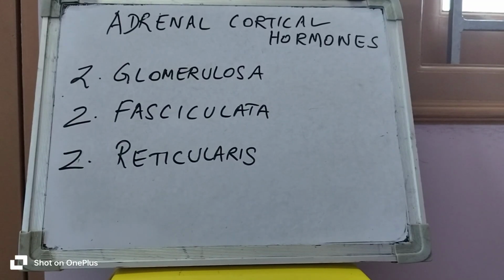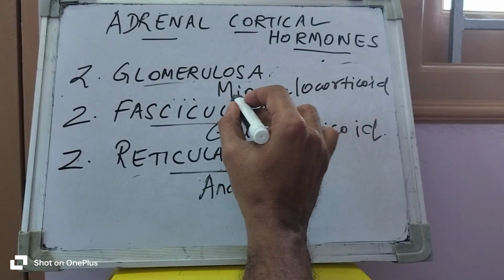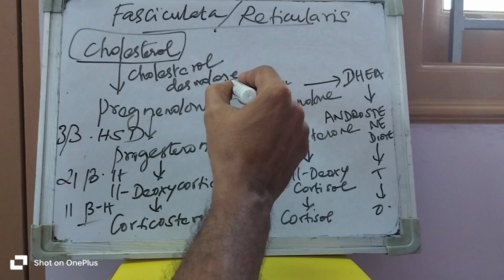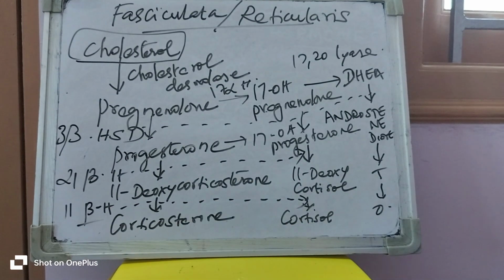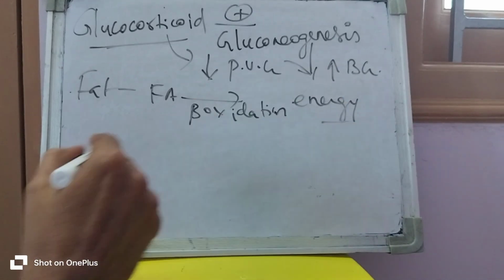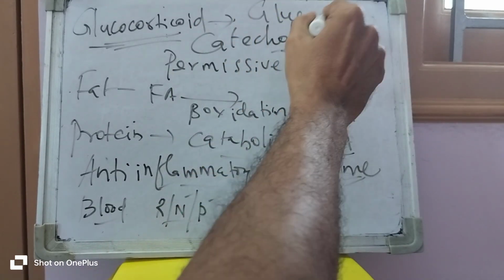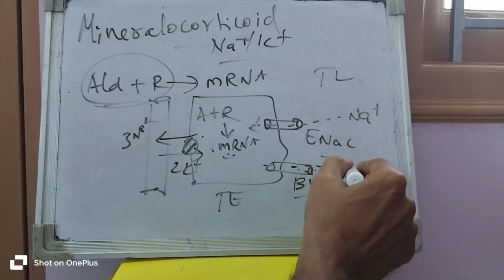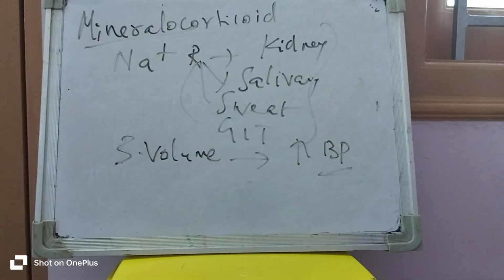Short video on adrenal cortical hormones#corticosteroids#glucocorticoid#mineralocorticoid#